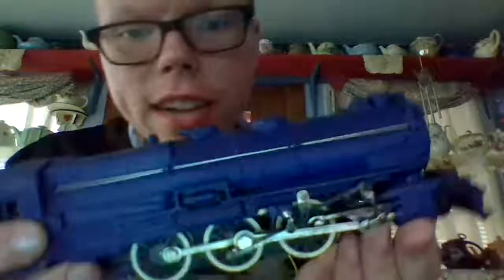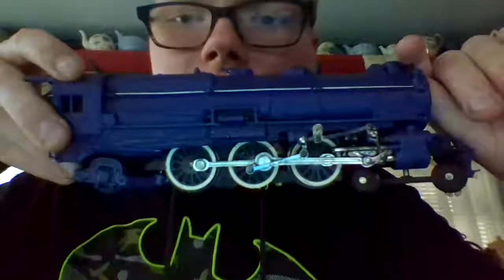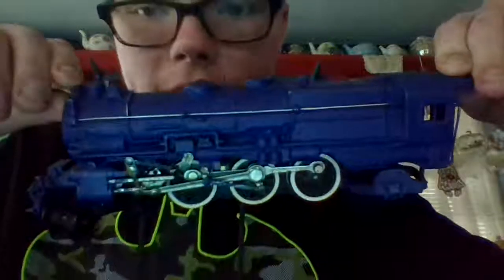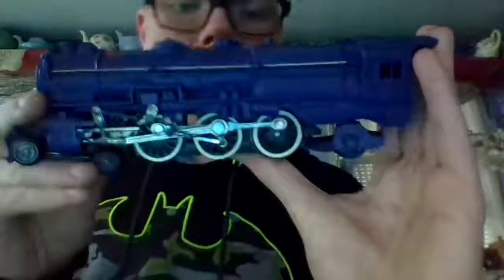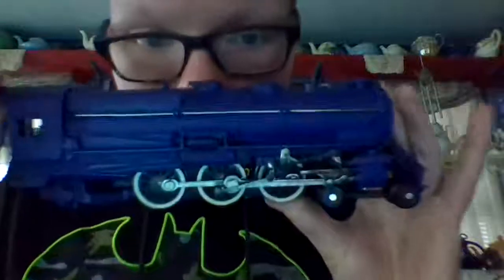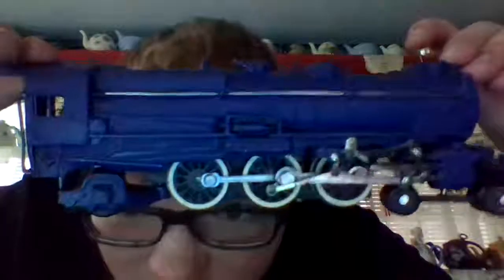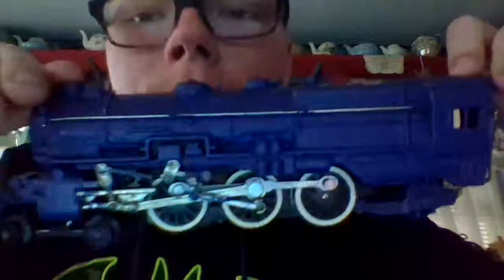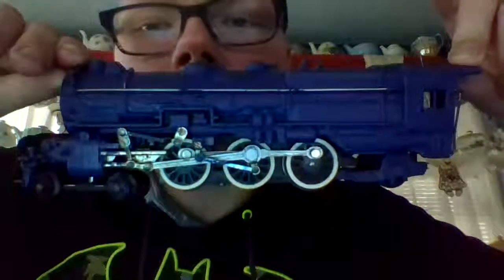My PRR K-5 Steam Locomotive (After Restoration)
I fully restored my PRR K-5 Steam locomotive, so, decided to do a video of it after restoring it. My other video will be titled the same as this one.